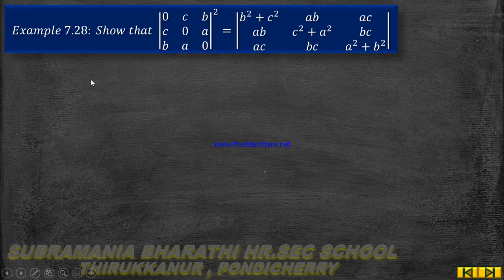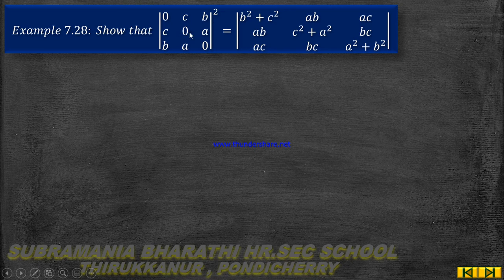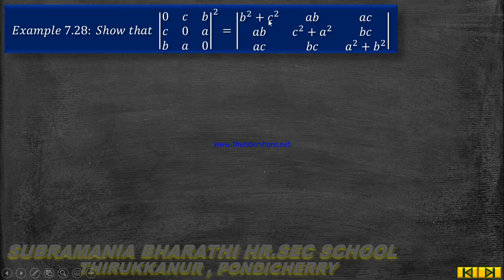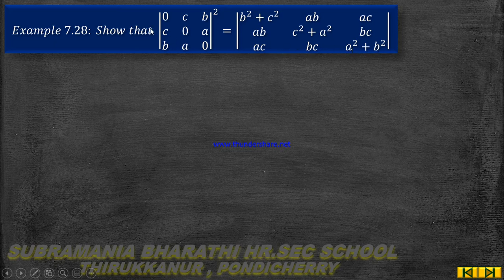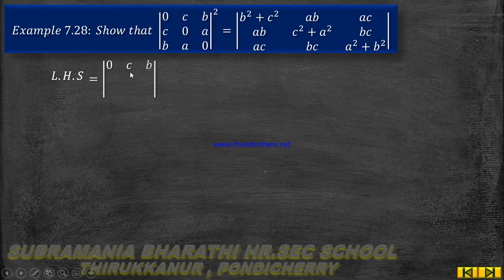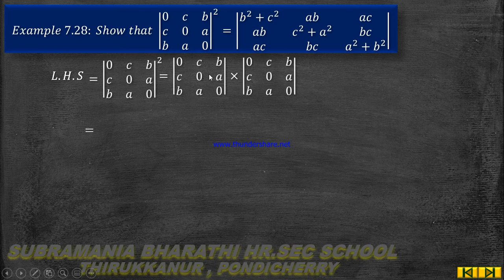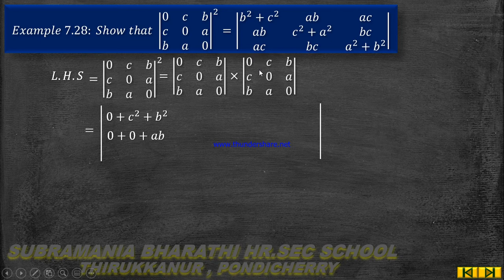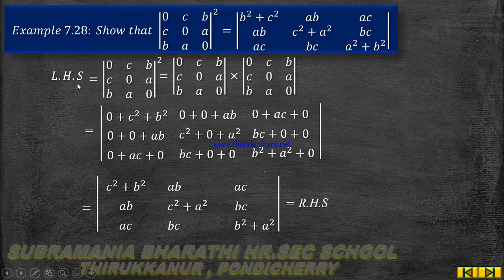XI - STD MATHEMATICS CHAPTER : 7 MATRICES AND DETERMINANTS EXAMPLE 7.28